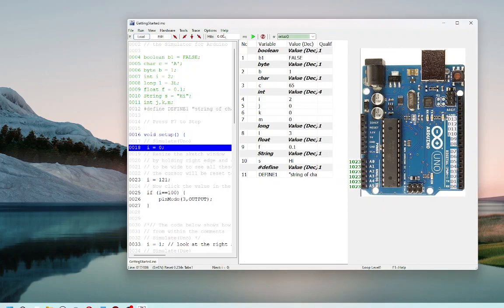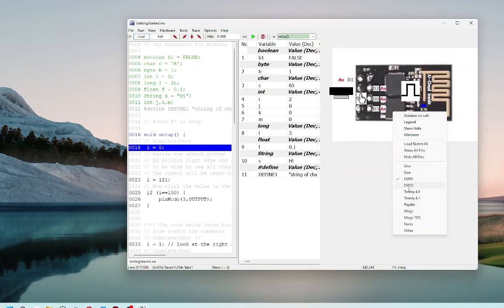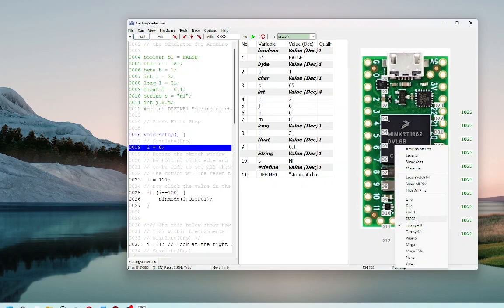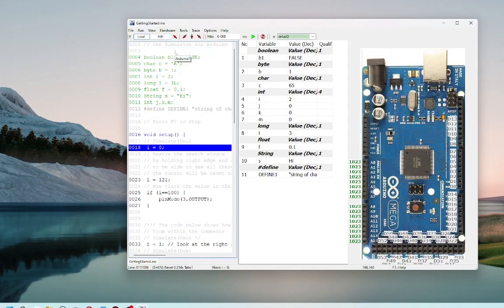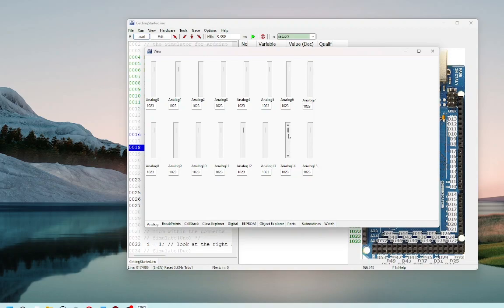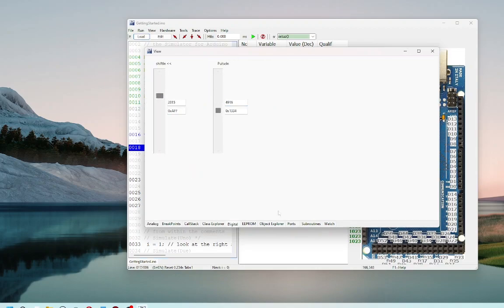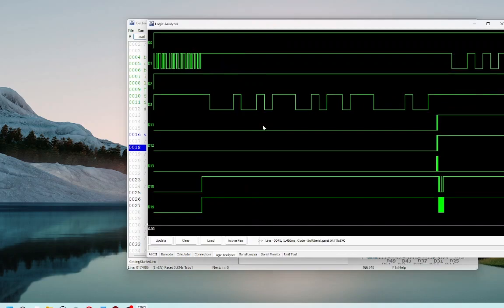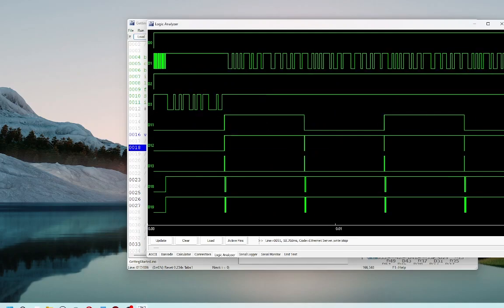Simulator for Arduino v1.15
A quick overview of some changes in Simulator v1.15. Updated Help can be viewed Note in the video, the breakpoints can now go up to 100 breakpoints and these is a special View Breakpoints tab to see and clear breakpoints. The 3 samples are of the Logger which is a sketch running on a real Arduino Uno which outputs ramping numbers to the serial port. The Logger screen can be set to Auto (x axis halves every time waveform reaches right side of screen), roll and sweep.

The Logic Analyser has been upgraded and is now more functional. Pins are automatically detected as they are used and added to the black Analyser window.

With the Simulator, there may be a Windows error message so please click run anyway. The simulator is signed with a custom certificate.